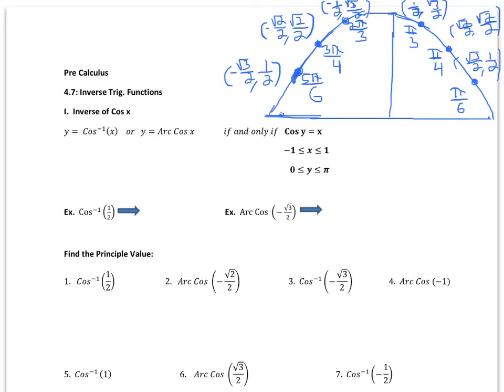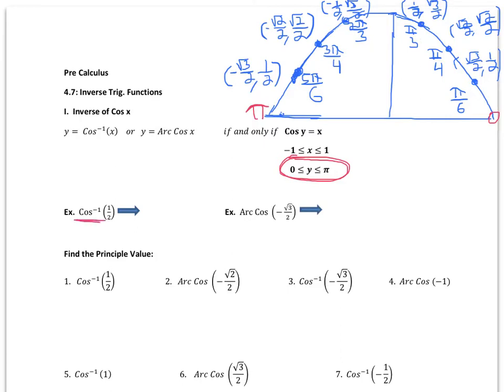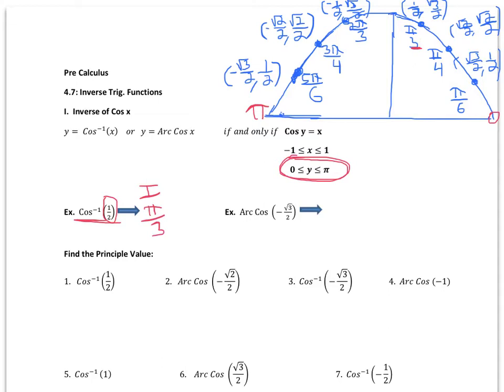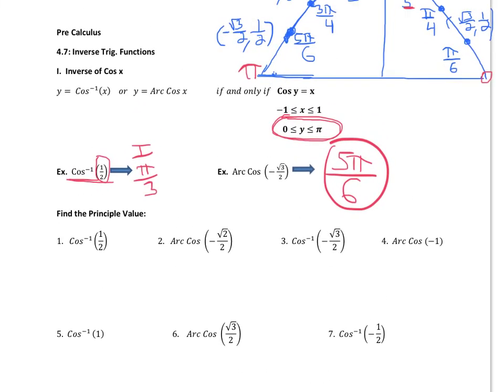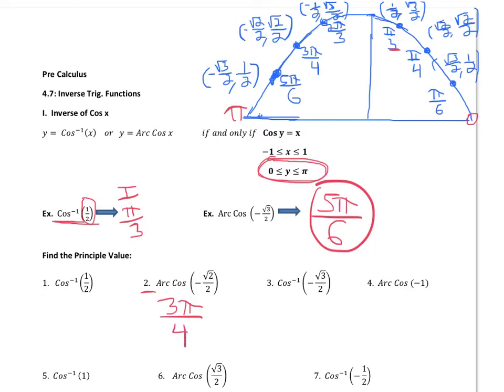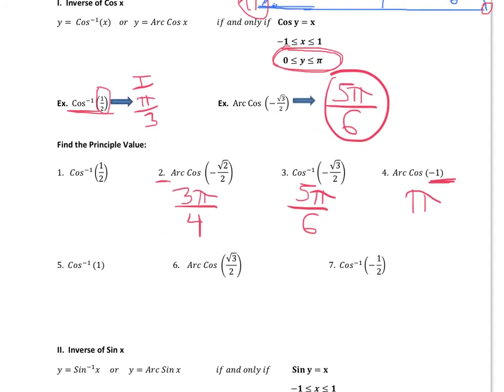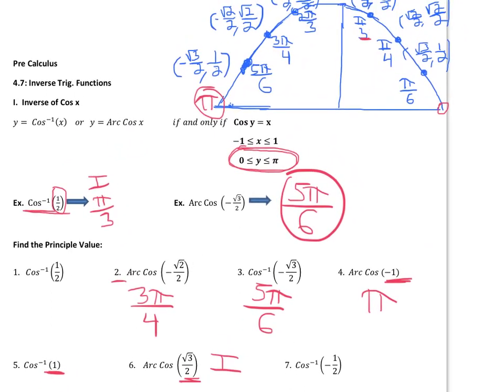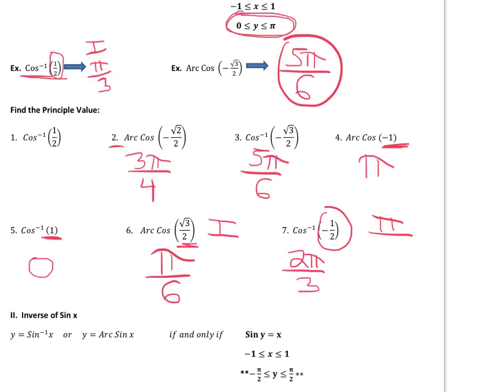4.7 inverse cos x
4.7 inverse cos x